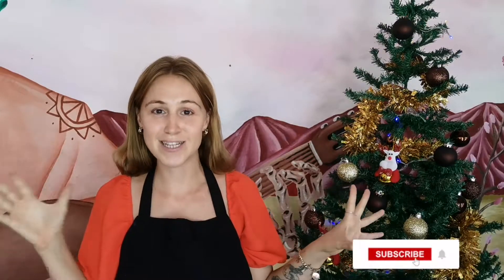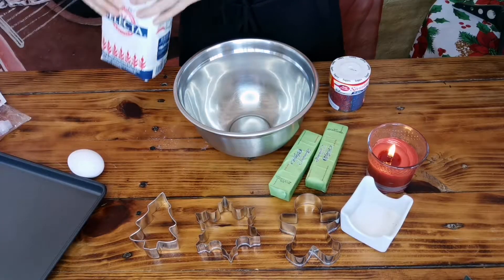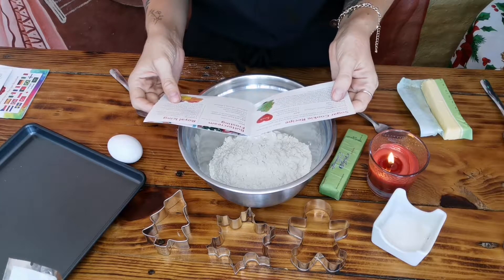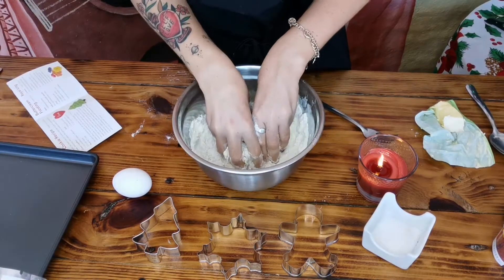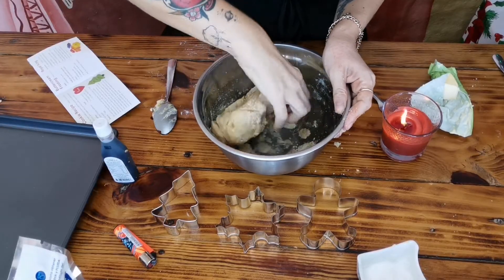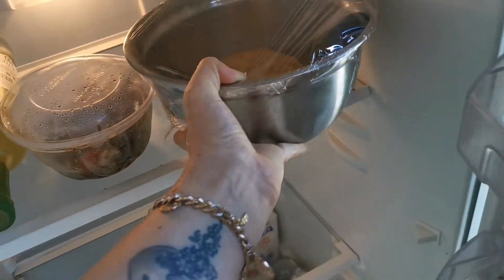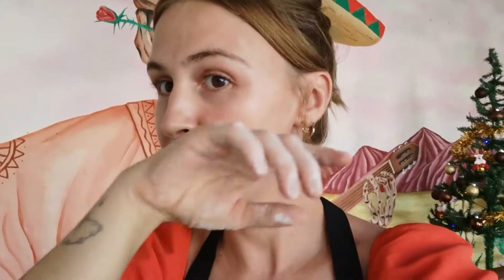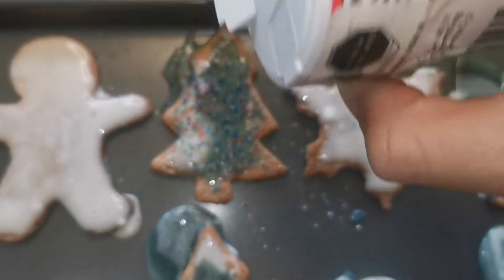Vlogmas | FAIL | My first time baking Christmas cookies...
We're finally in December! Christmas season is upon us and in this video we're going to make some Christmas cookies (my first attempt).

Please share your recipes and tips with me!